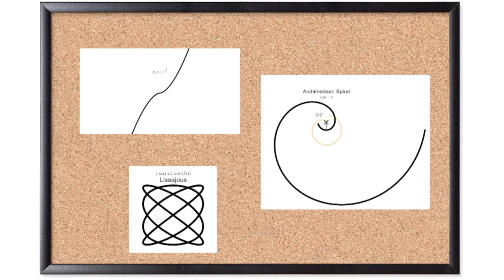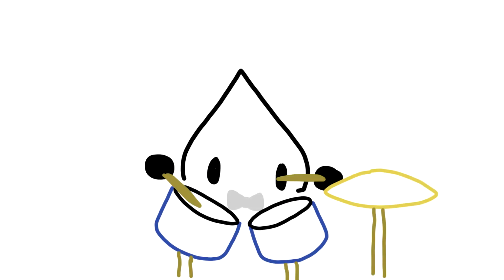The Ultimate Pseudo-Focus Compilation [Finale]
► This is it, folks, the very end of the math series.